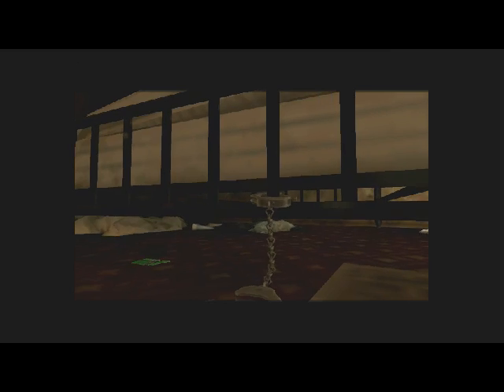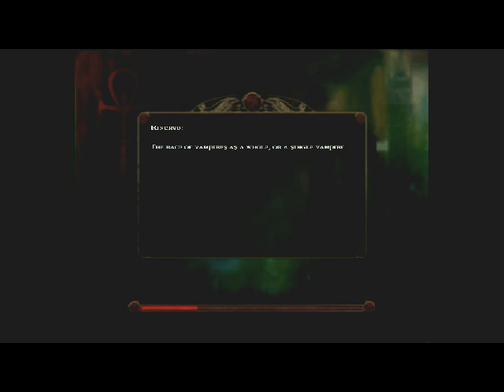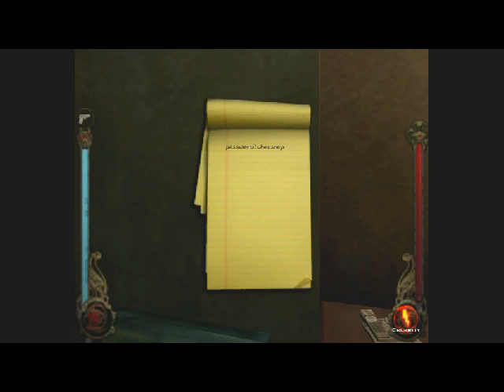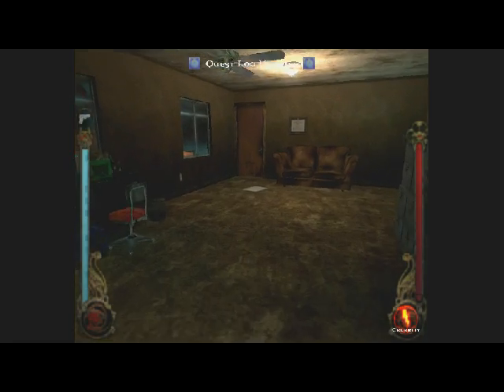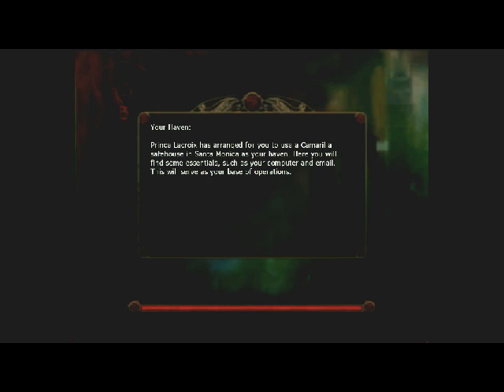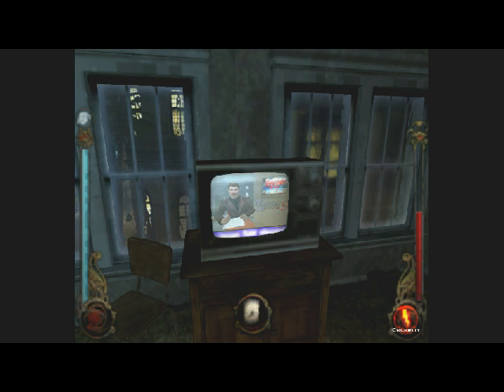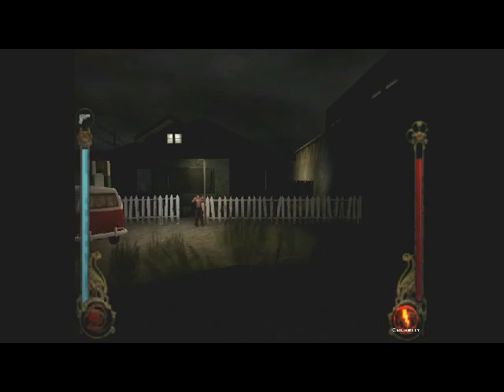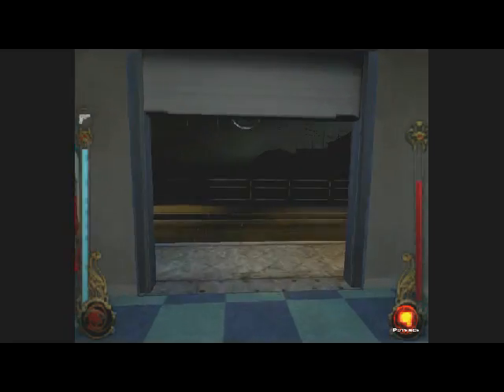VtM Bloodlines (with Commentary)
Let the darkness of this game immerse you :)